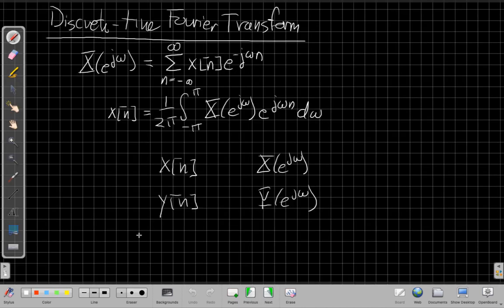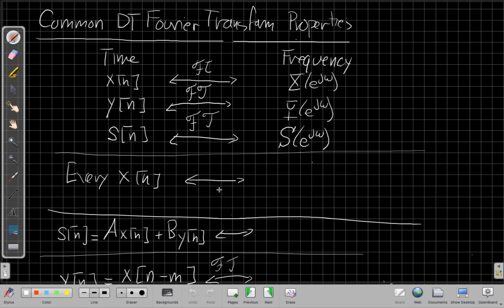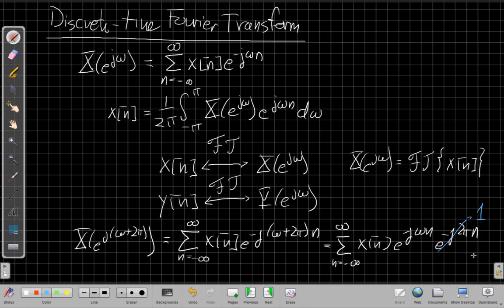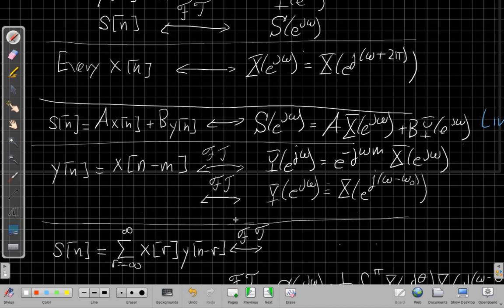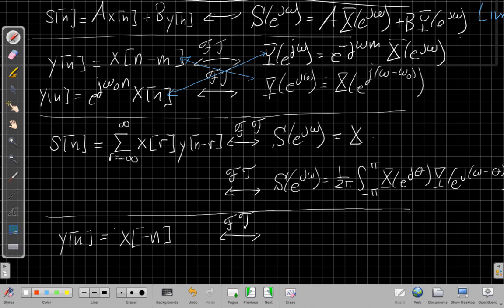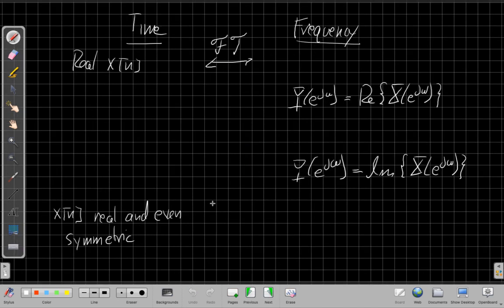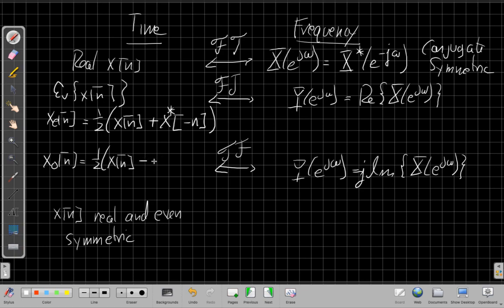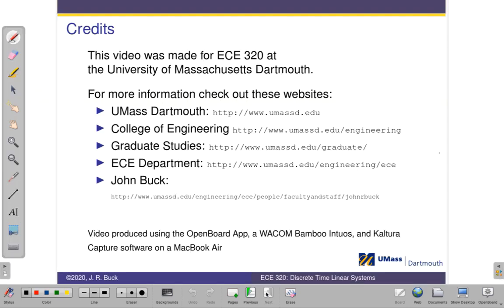Properties of the Discrete-Time Fourier Transform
Summarizes the shifting, modulation, linearity, convolution, multiplication and symmetry properties of the discrete-time Fourier Transform.    This video emphasizes the conceptual similarities to the properties of the Fourier series, and the duality of the properties, but does not derive the properties.